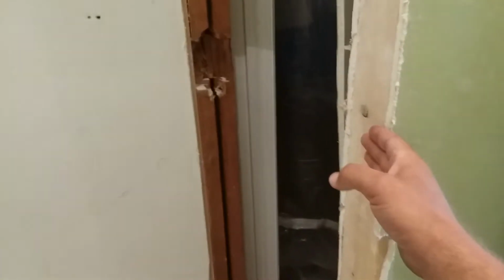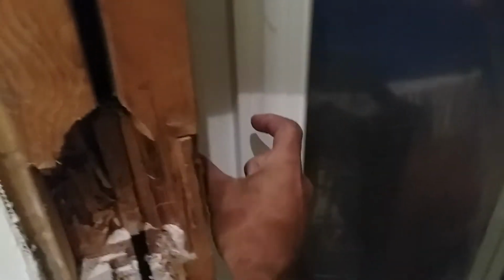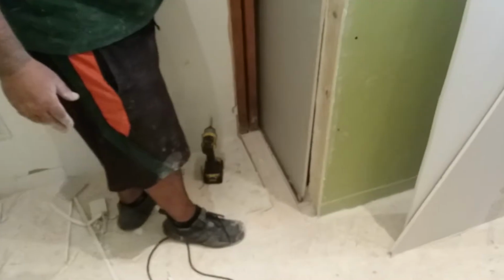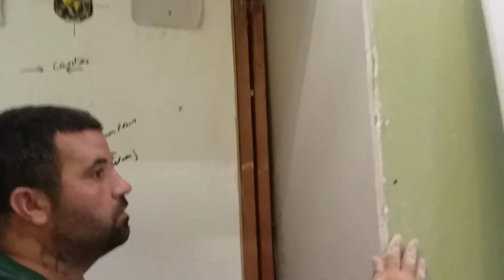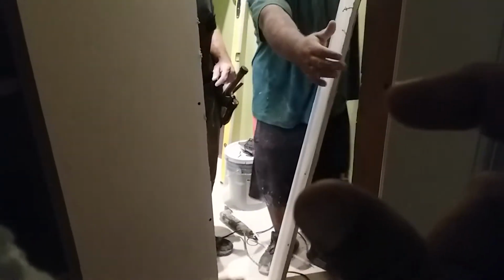False walls for saving space in a remodel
Doubling drywall back to back trick. so you are able to save space in remodel when you are out of space.